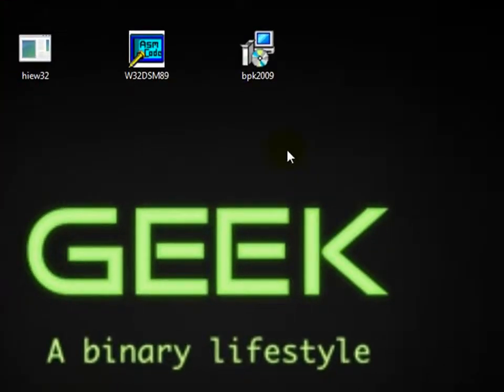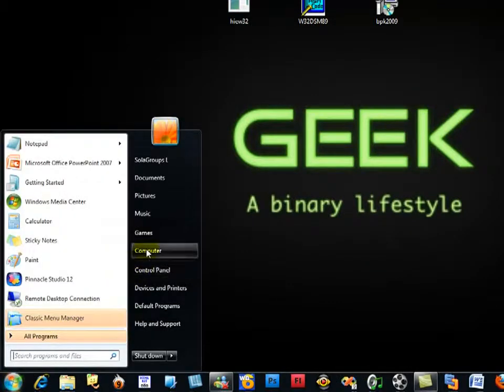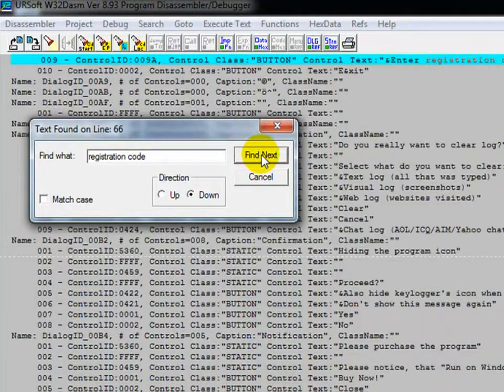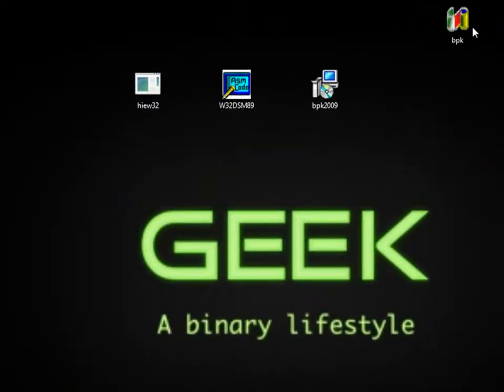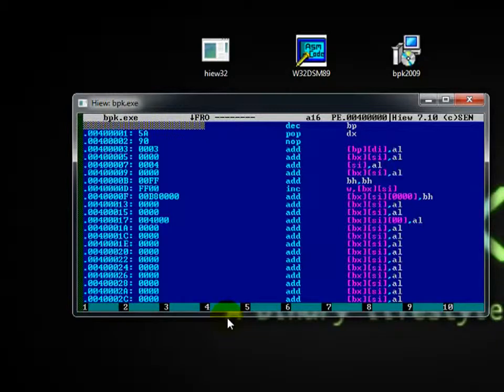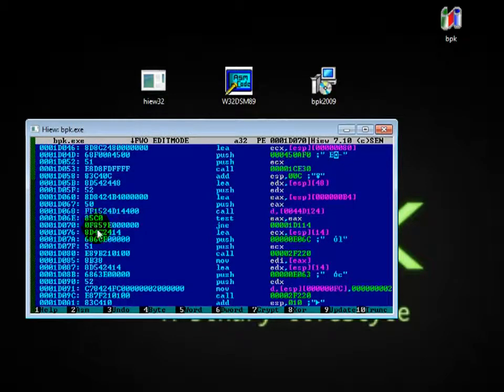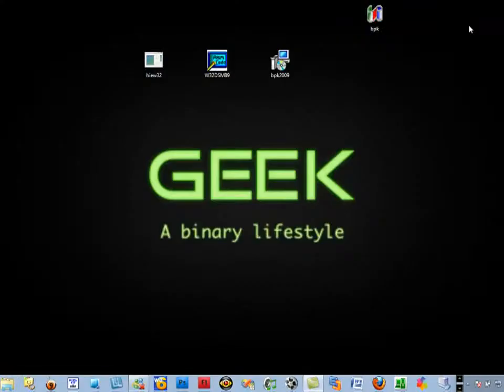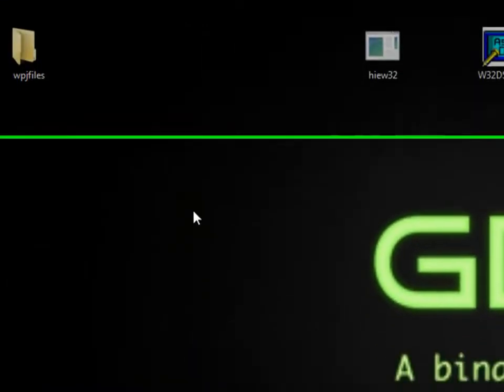how to crack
razen